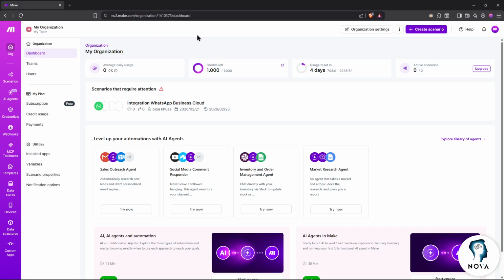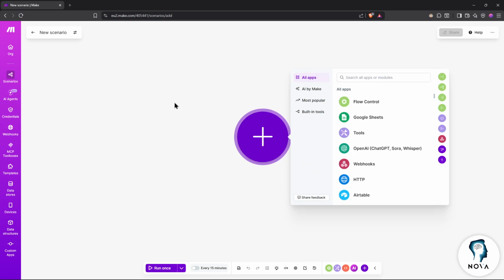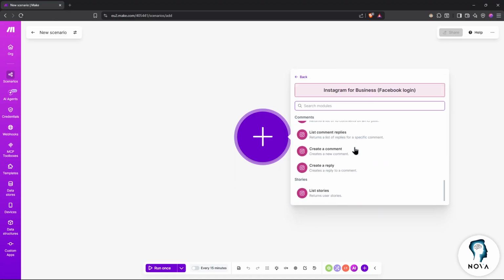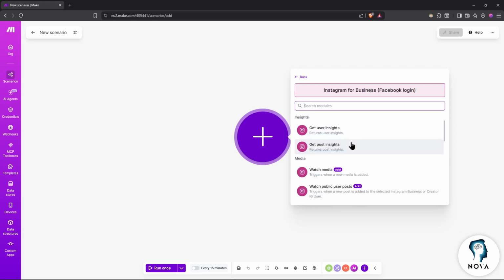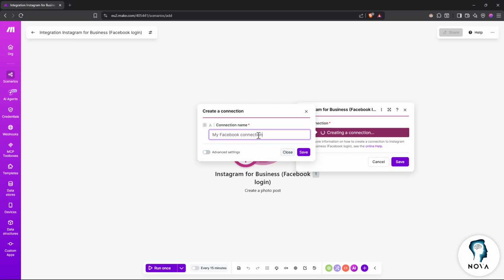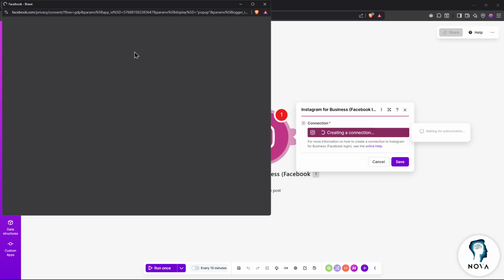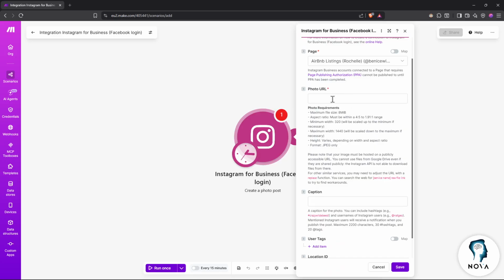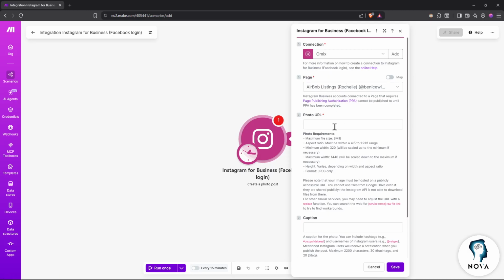How to Connect Make.com to Instagram - Step By Step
How to connect Make.com to Instagram and automate Instagram workflows with ease. Learn how to connect Instagram to Make.com, set up Instagram automation, publish posts, schedule content, and streamline social media tasks. This video also covers Make.com Instagram integration issues, permission errors, and fixes if Instagram is not connecting properly.